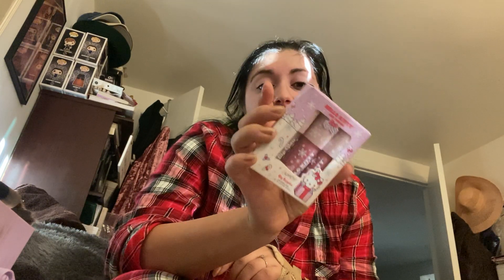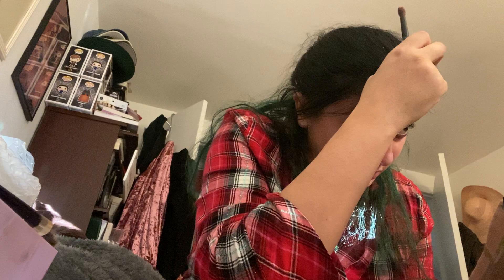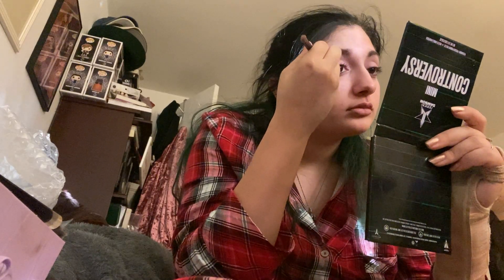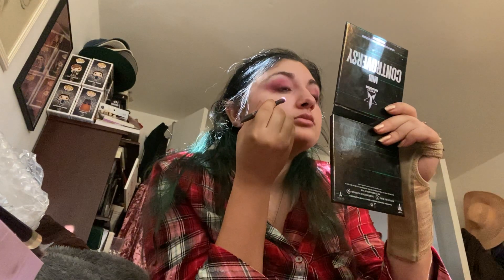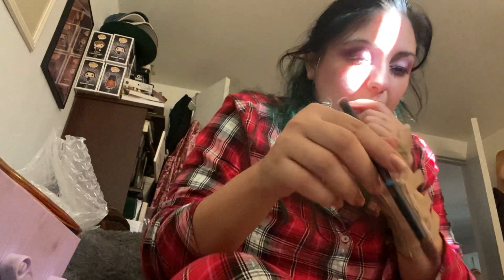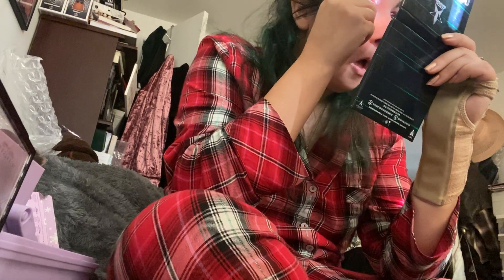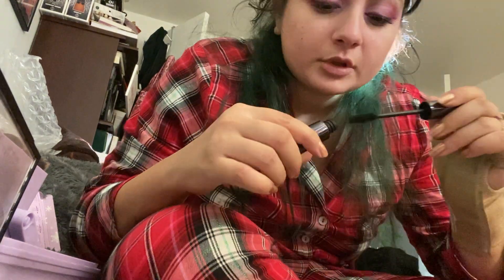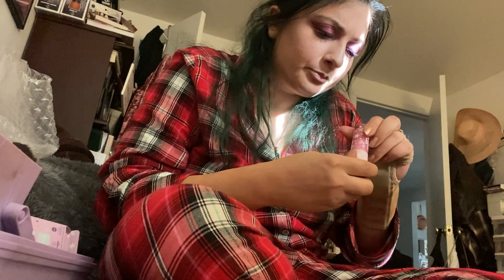Hello Kitty colourpop look